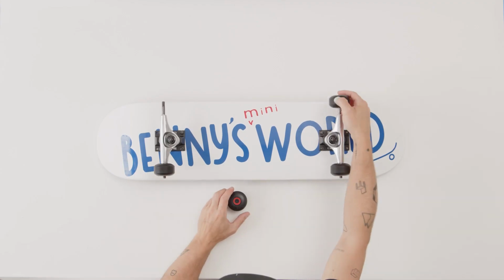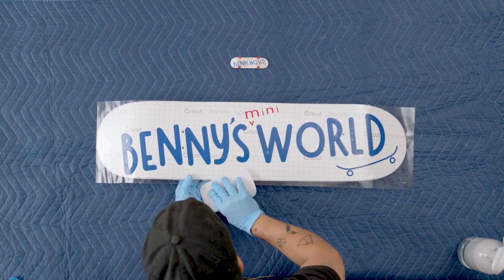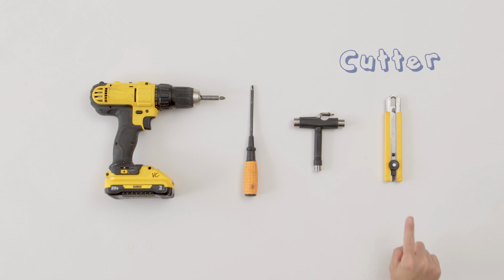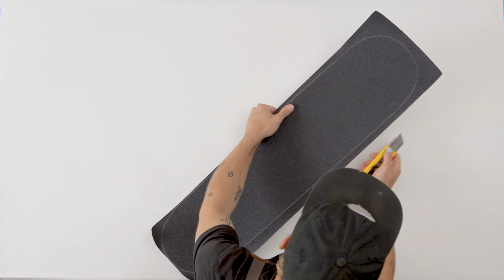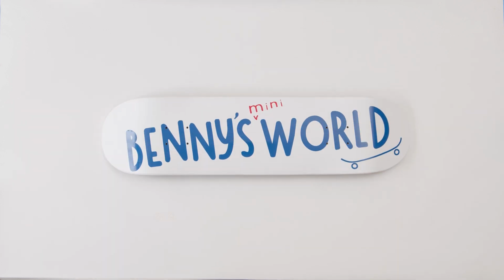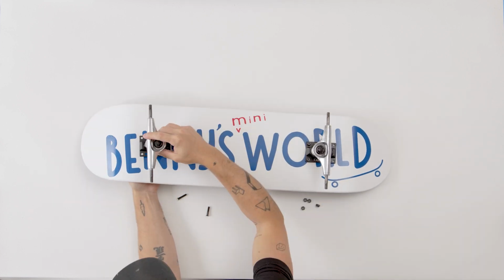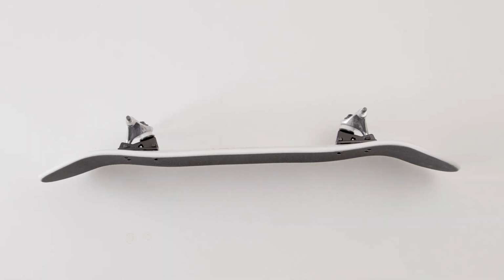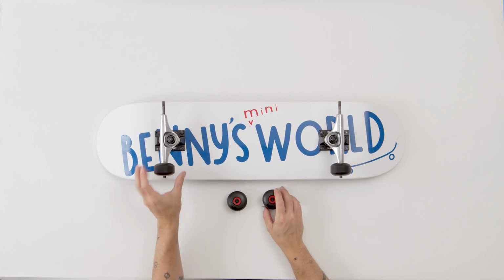Kids Skateboard Assembly Kids Video | Benny's Mini World Kids | Quality Screen Time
Follow Benny and Mike as they build a custom skateboard from scratch! This is a great was to learn how to put together your very own skateboard. We'll show you which tools to use and all the parts to assemble, step by step.

Benny's Mini World features educational videos for kids of all ages! Starting with fundamental topics like the alphabet, colors, shapes, emotions, weather. As the kids get older, they will begin to learn about time, different occupations, nature, science, and hobbies like photography, skateboarding, music, and more!

Explore the world with Benny and Legend, with fun videos for the whole family, teachers and homeschooling.

ABOUT BENNY'S MINI WORLD
Our videos provide quality screen time for kids and families to co-watch and are perfectly formulated for quick “minds on activities” and intros to a teacher’s classroom or homeschool lesson plan or unit.

Through quick primers, we help kids in preschool to third grade learn about new sports and hobbies, and provide entertaining videos directly tied to their in-school or home school curriculum.

In a student-friendly language, our learning Videos (for kids ages 3-8 years old), feature two tiny best friends, Benny and Legend as they share their passion and knowledge of sports, building, music, cooking, nature, space and more.

Each video is created in partnership with a New York and Ontario certified teacher, and a children’s clinical psychologist to ensure wholesome educational kids content that sparks curiosity, and supports your kids early childhood development.